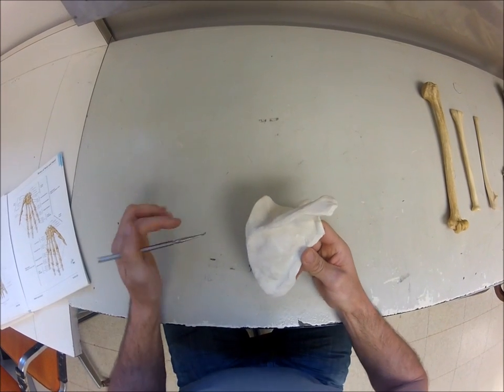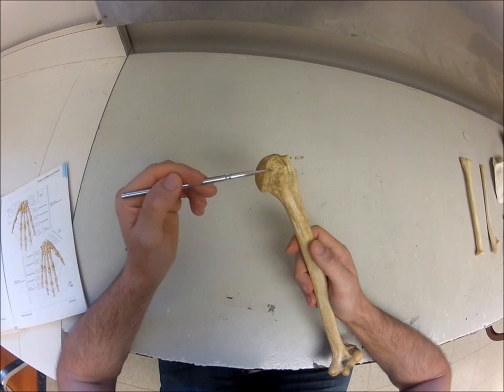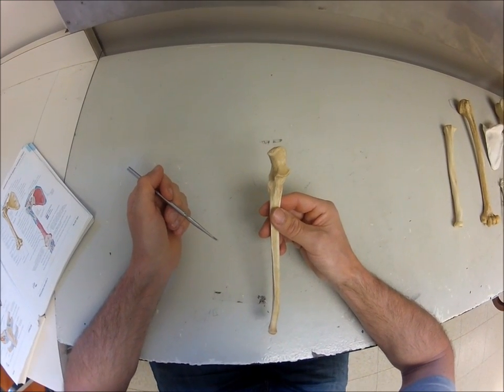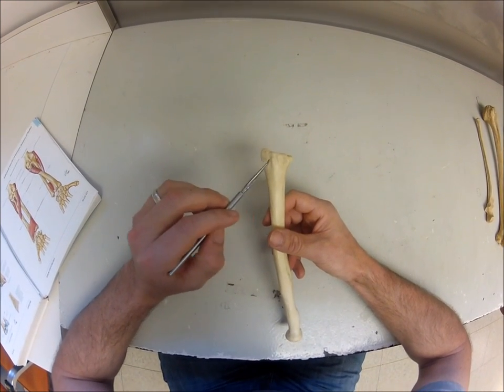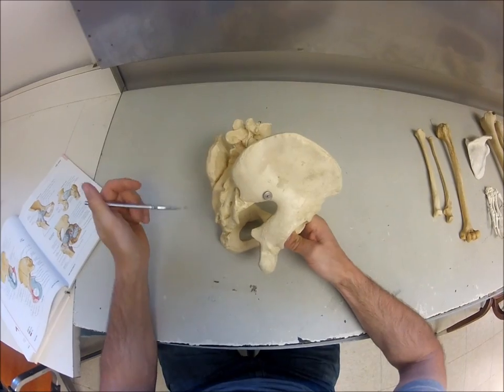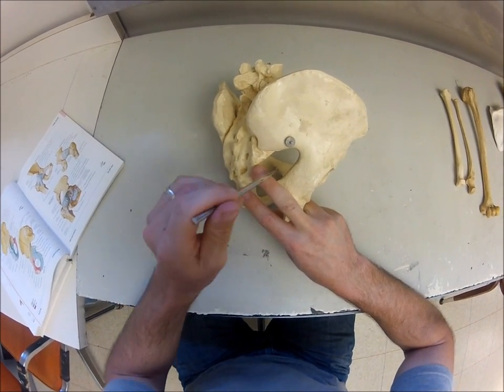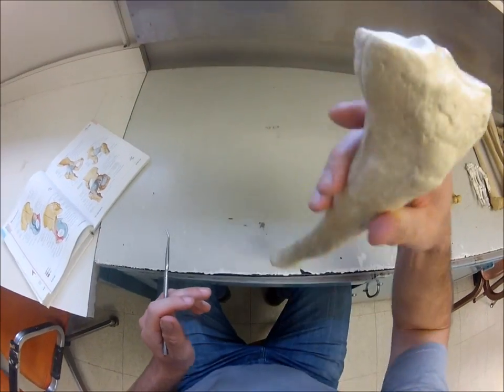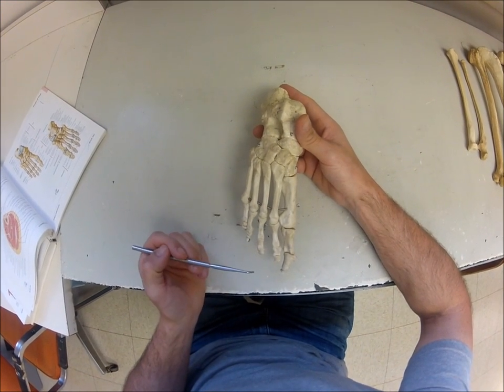Osteology for the Final Practical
Overview of the osteology .